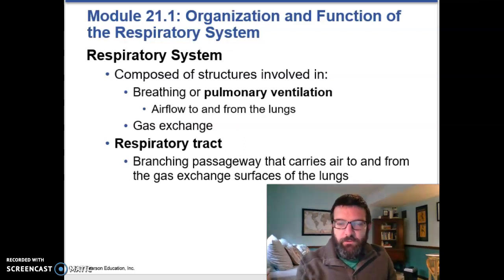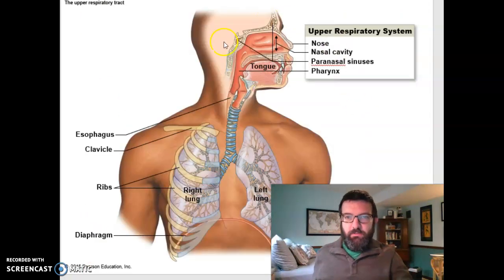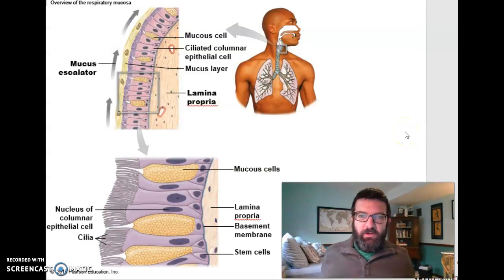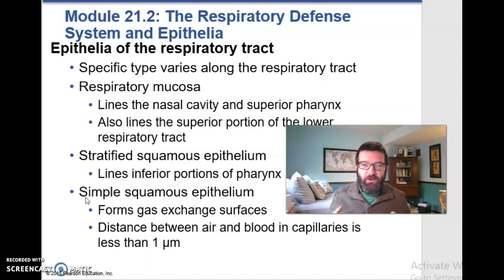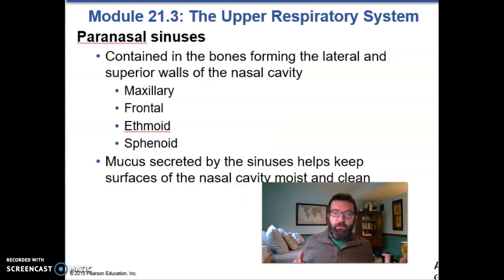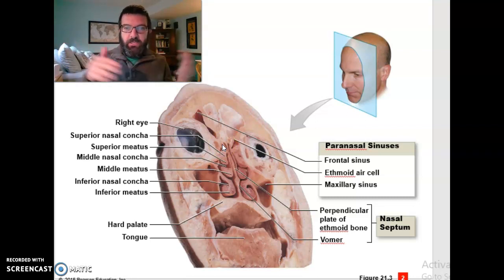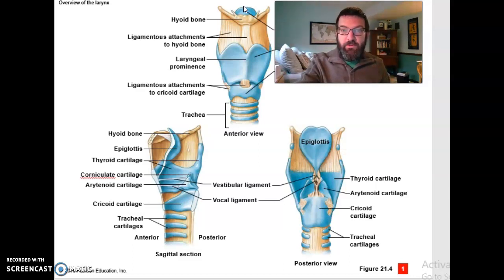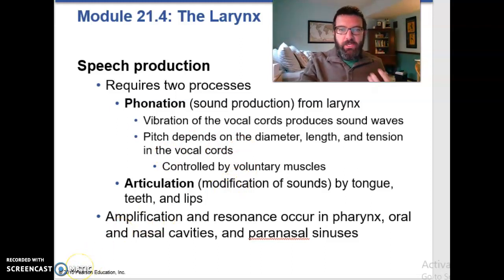Bio 152 Ch. 21 part 1